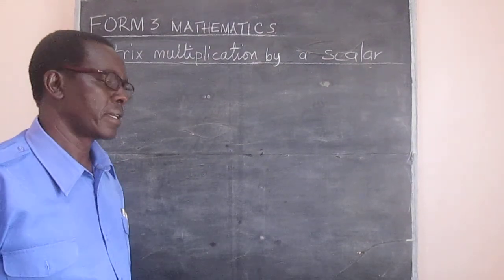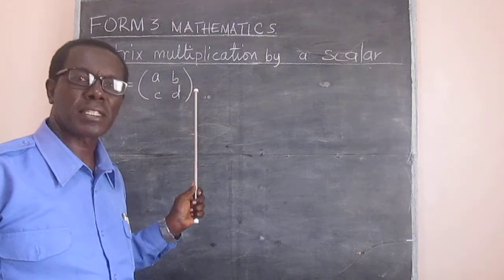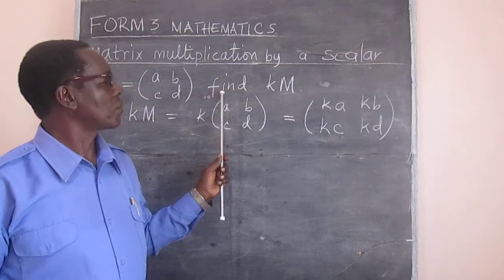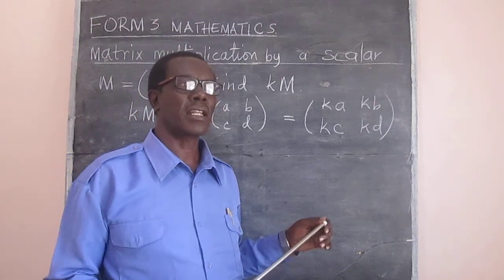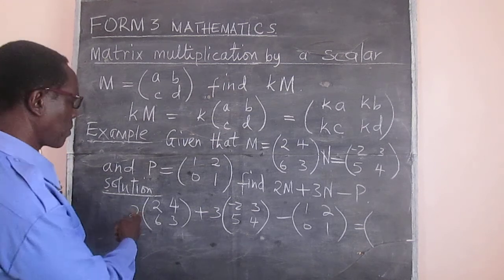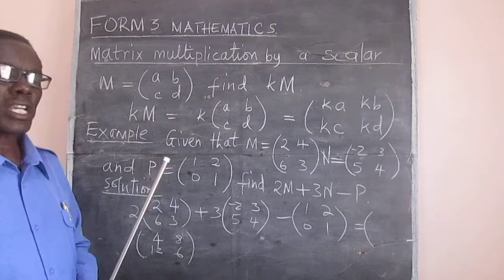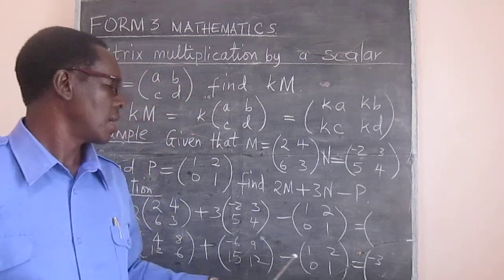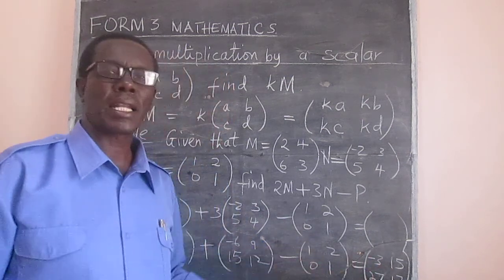FORM THREE MATHEMATICS:Matrices- How to multiply a matrix by a scalar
In this video the viewer is shown how to multiply a matrix by a scalar. A general way of doing it is explained and a particular example is also given. The example given combines multiplication by a scalar, addition of matrices and even subtraction of matrices.

The coming video will be on product of matrices.